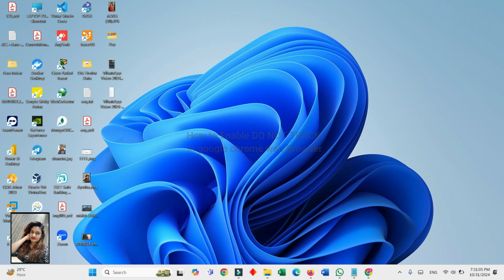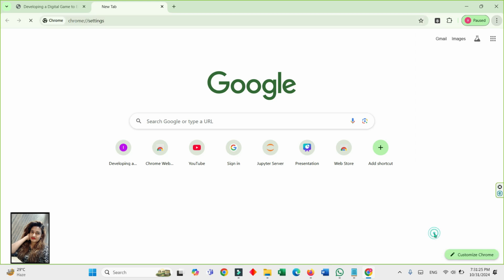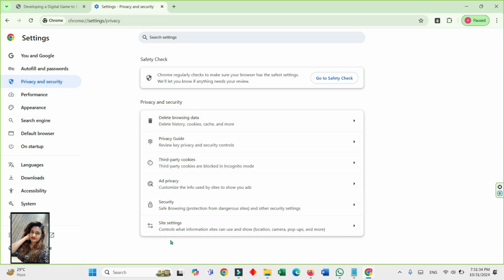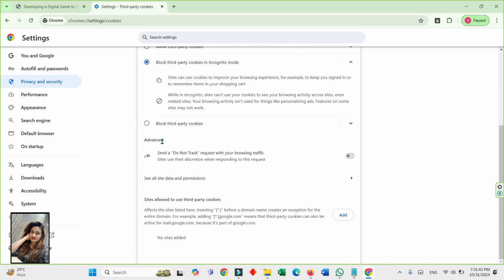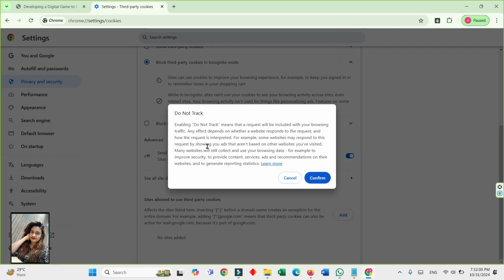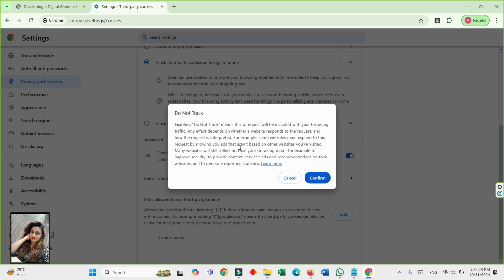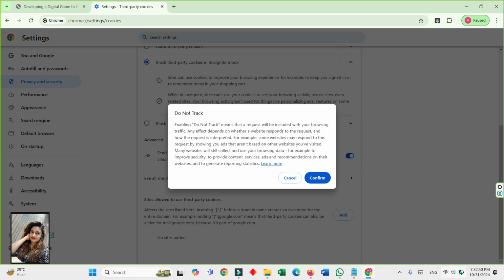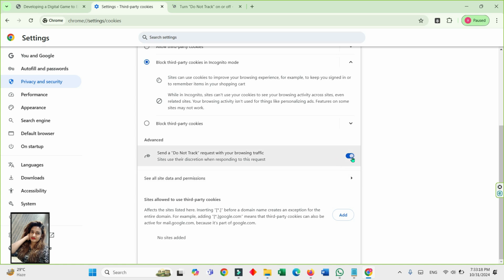How to Enable DO NOT TRACK in google chrome web Browser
B.Sc(CSE),M.Sc(CSE)
CCNA, CCNP, RHCSA, RHCE, RHCVA,
RedHat OpenStack-200,